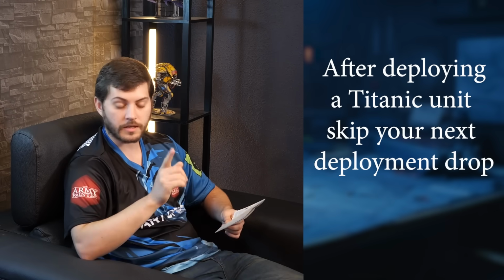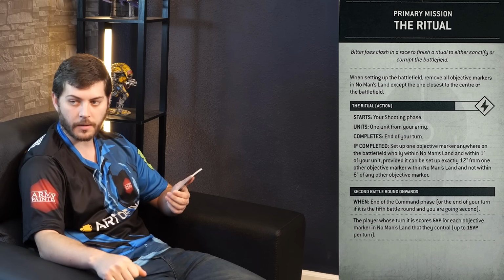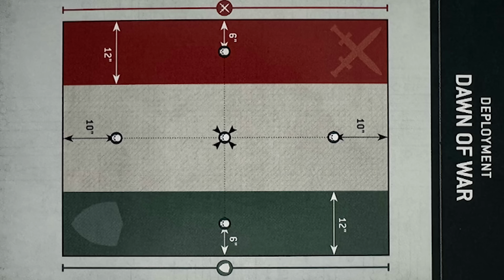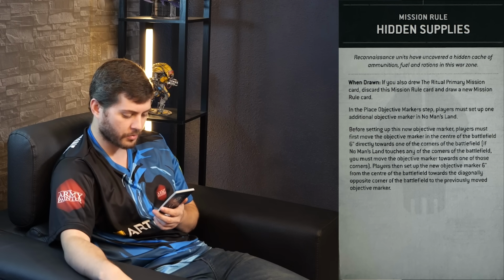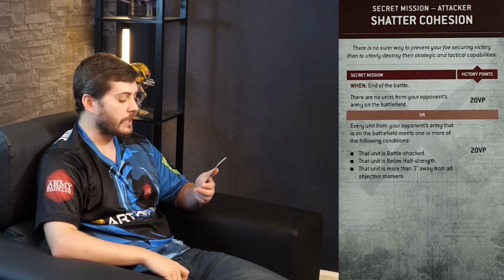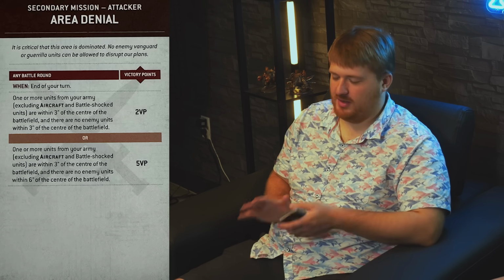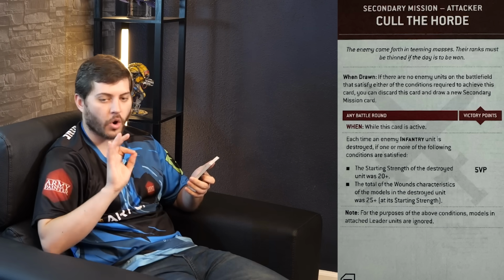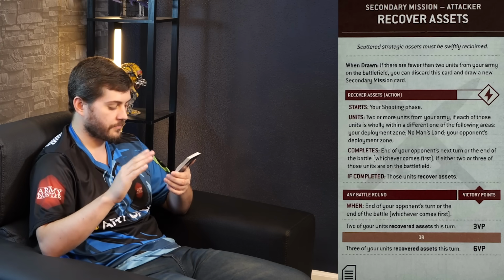Massive Changes to Warhammer 40k Missions! Pariah Nexus Missions Review!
Richard and Jack analyze all the big and small changes to the competitive matched play Warhammer 40k missions with the brand new Pariah Nexus Mission Deck!

Want to see competitive games involving the new Adepta Sororitas and Genestealer Cults Codexes played on the brand new Pariah Nexus Missions?

Thank you to Games Workshop for allowing us to review the rules!

TableWar (high quality gaming mats and magnetic cases, use code: AOW2023)
3D6 Wargaming (custom objective mats)

0:00 Intro
1:54 Sponsors
2:46 Sponsor Section Ends (Cuts into the intro awkwardly as well)
3:30 Contents
4:00 New Orders Stratagem Change
7:08 Reserves
7:44 Deployment Changes
8:44 Secret Mission Rules
10:43 Actions
13:47 Primary Missions - Burden of Trust
14:54 Primary Missions - Linchpin
15:38 Primary Missions - Purge the Foe
17:13 Primary Missions - The Ritual
19:19 Primary Missions - Scorched Earth
21:41 Primary Missions - Supply Drop
23:06 Primary Missions - Take and Hold
23:30 Primary Missions - Terraform
24:51 Primary Missions - Unexploded Ordnance
28:09 Primary Mission Review
29:05 Deployments
32:50 Mission Rules - Adapt or Die
36:25 Mission Rules - Fog of War
37:37 Mission Rules - Hidden Supplies
38:07 Mission Rules - Inspired Leadership
38:48 Mission Rules - Prepared Positions
39:33 Mission Rules - Raise Banners
41:07 Mission Rules - Rapid Escalation
42:15 Mission Rules - Smoke and Mirrors
44:05 Mission Rules - Stalwarts
45:09 Mission Rules - Swift Action
45:28 Mission Rules Review
46:03 Secret Missions - Command Insertion
47:41 Secret Missions - Shatter Cohesion
49:35 Secret Missions - Unbroken Wall
53:05 Secret Missions - War of Attrition
54:50 Secret Missions Review
56:50 Secondaries - Area Denial
58:41 Secondaries - Assassination
59:28 Secondaries - Behind Enemy Lines
1:01:00 Secondaries - Bring It Down
1:03:37 Secondaries - Cleanse
1:04:35 Secondaries - Containment
1:06:14 Secondaries - Cull the Horde
1:09:25 Secondaries - Defend Stronghold
1:11:08 Secondaries - Engage on All Fronts
1:12:25 Secondaries - Establish Locus
1:14:07 Secondaries - Extend Battle Lines
1:14:45 Secondaries - Marked For Death
1:16:54 Secondaries - No Prisoners
1:17:08 Secondaries - Overwhelming Force
1:17:15 Secondaries - Recover Assets
1:20:35 Secondaries - Sabotage
1:21:59 Secondaries - Secure No Man's Land
1:22:29 Secondaries Review
1:29:21 Closing Thoughts